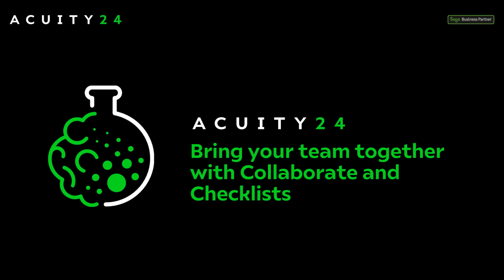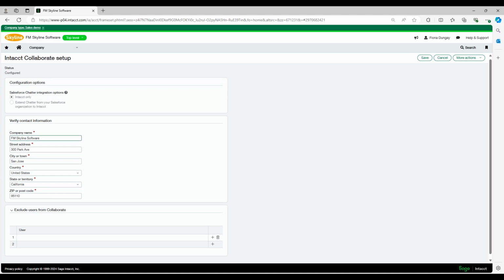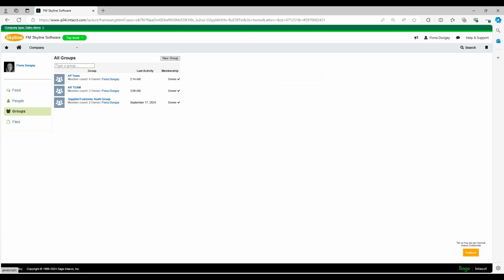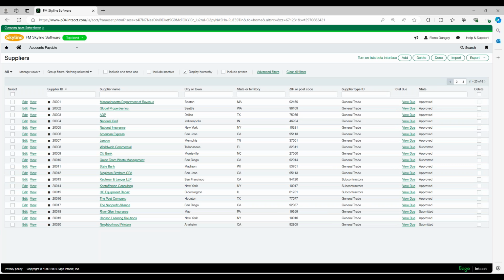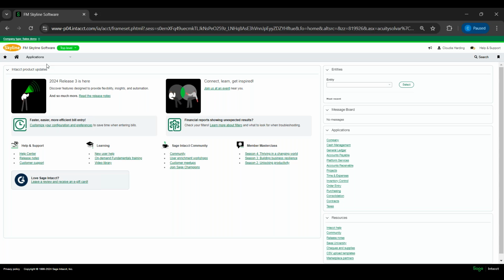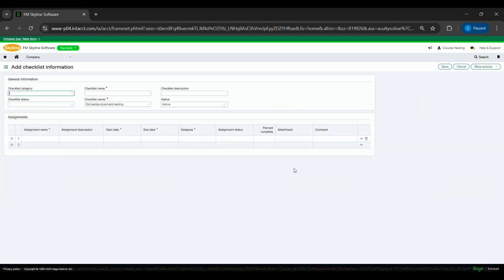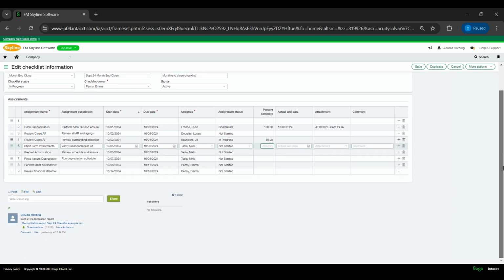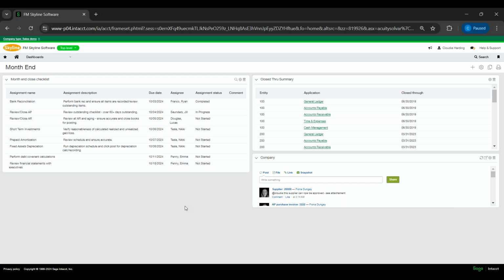Sage Intacct Learning Lab – Collaborate and Checklists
Watch the on-demand Sage Intacct Learning Lab: Collaborate and Checklists webinar to learn how to streamline collaboration and enhance task management with checklists for improved efficiency.